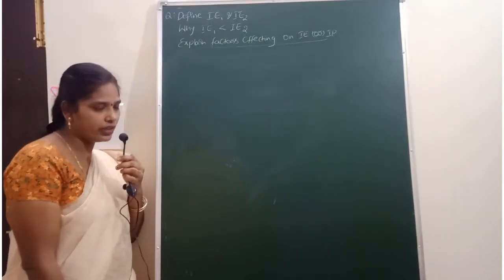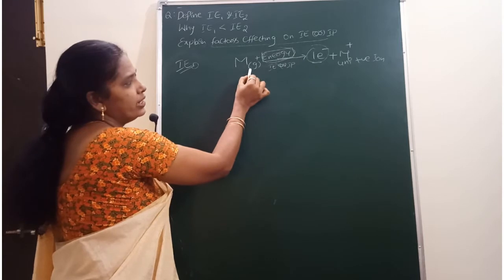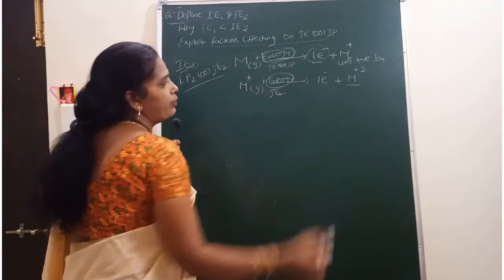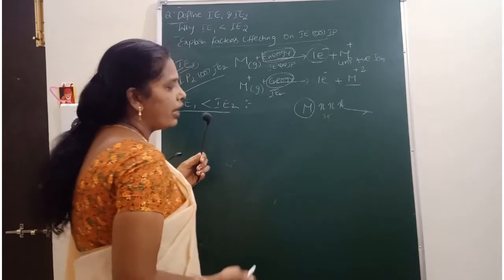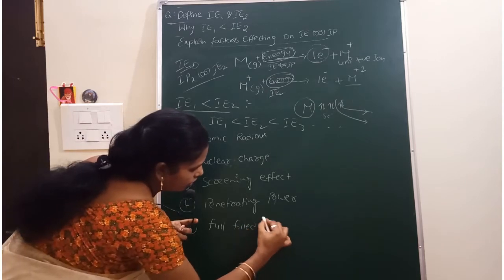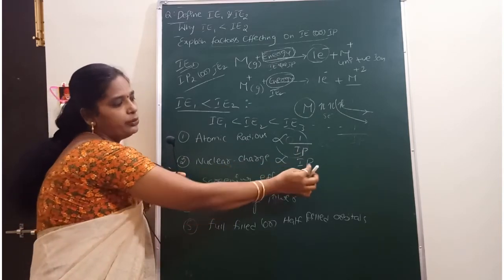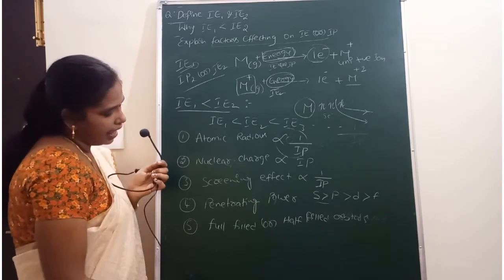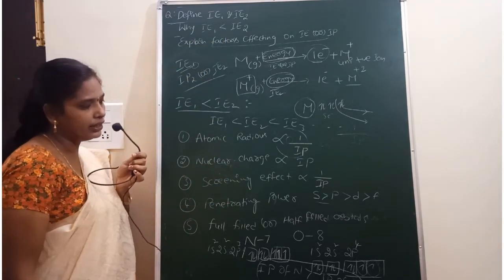Imp. 8 marks question about Ionisation potential or Ionisation Energy//Intermediate